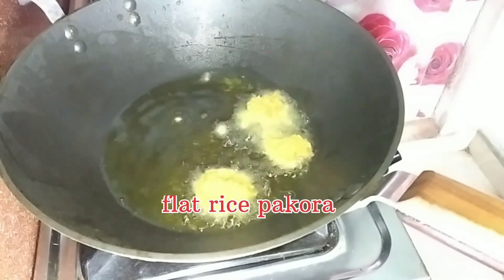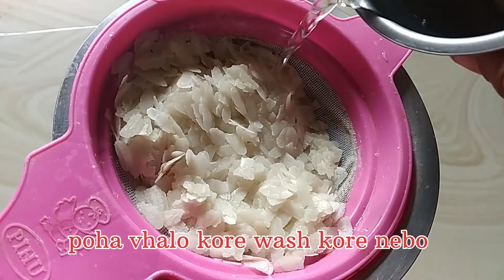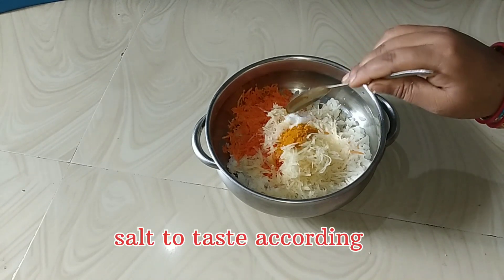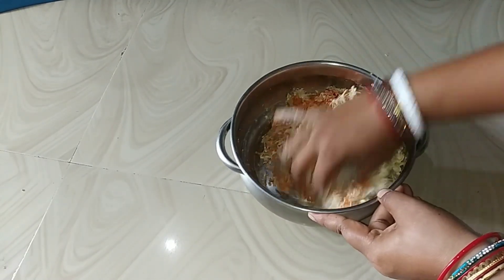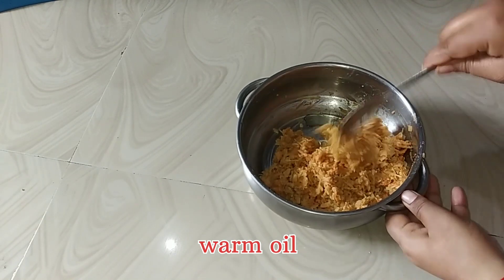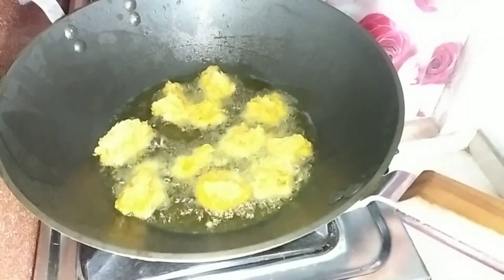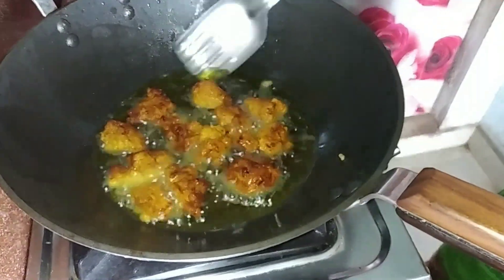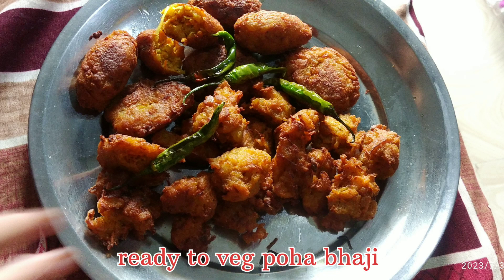veg poha bhaji| veg flatn rice crispy pakora| poha cutlet| Supriya daily vlogs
poha pakora recipe,poha pokoda,poha cutlet
poha cutlet resepi,poha recipe,poha cutlet recipe in bengali,poha curcure pokode
flatn rice crispy pakora, flatn rice pakodi
snacks recipe, veg snacks recipe,bhajiya recipe, poha bhajiya recipe,poha pakora recipe
poha pakora Ingredient
1 poha
2-besan
3-greted carrot
4-greted raw potato
5-red chilli powder
6-salt
7termeric
8cumin powder
9-garam masala
10- chat masala
11-1spoon warm oil
poha snack recipe crunchy, curcure, testy
Supriya daily vlogs.